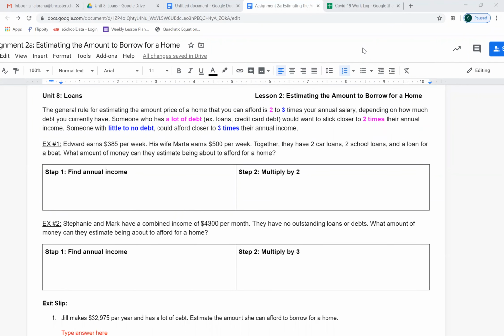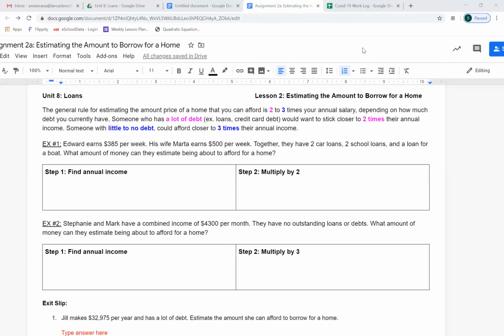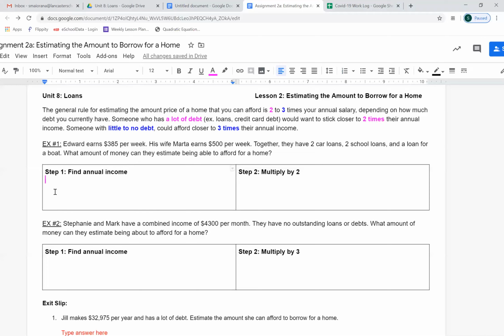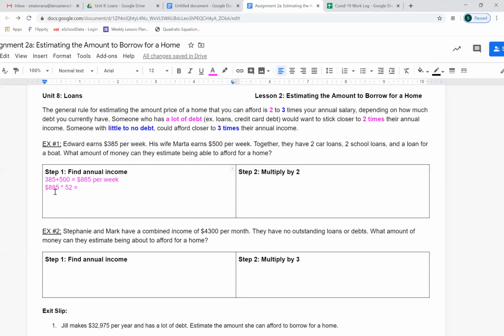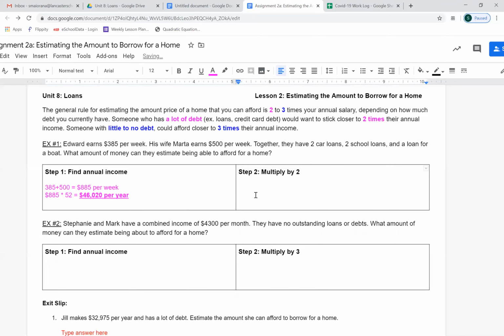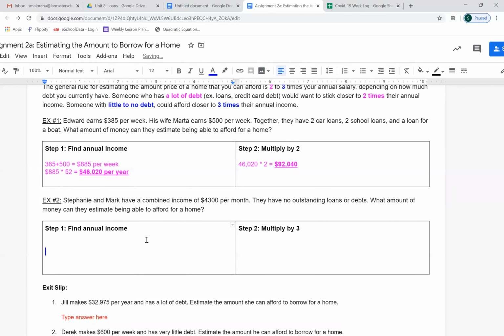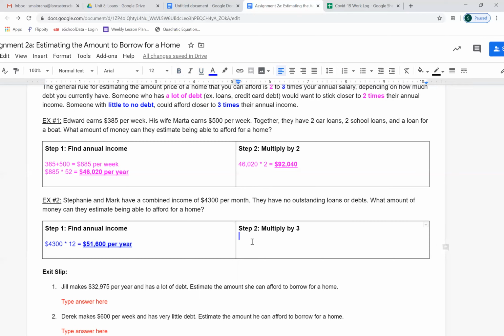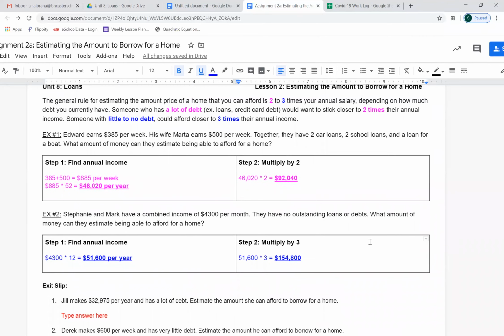Unit 8: Loans, Lesson 2: Estimating Amount to Borrow